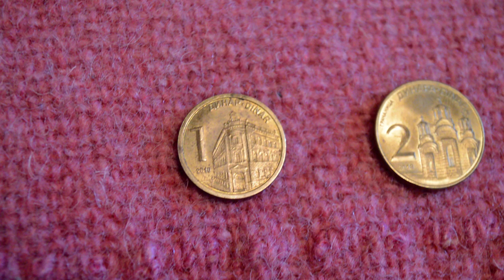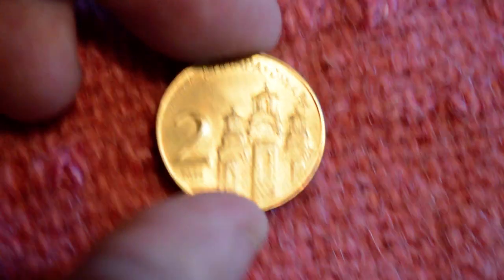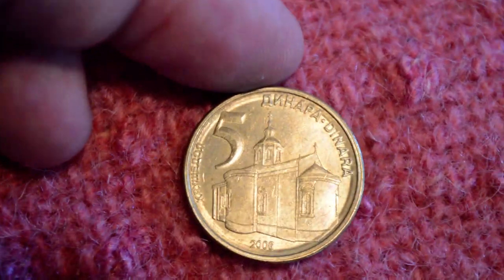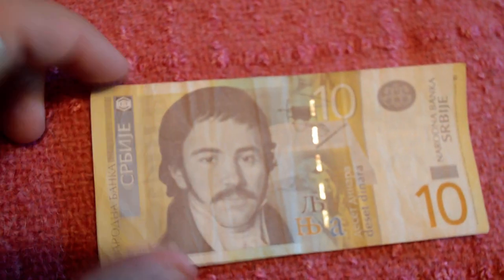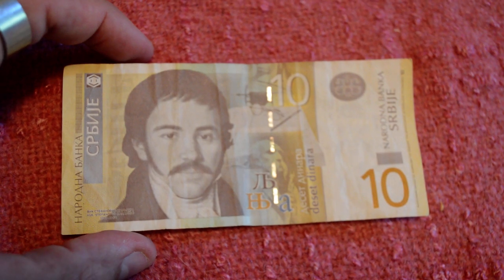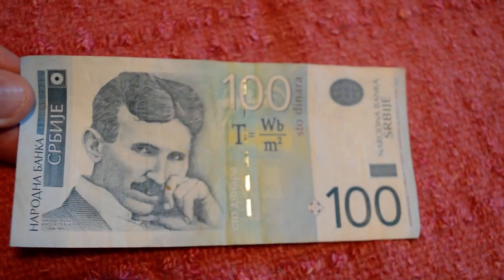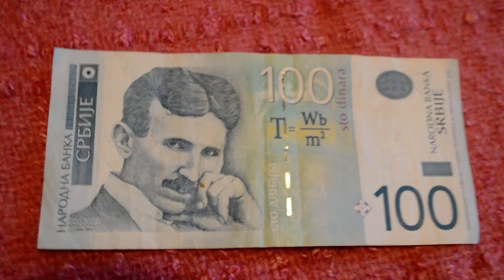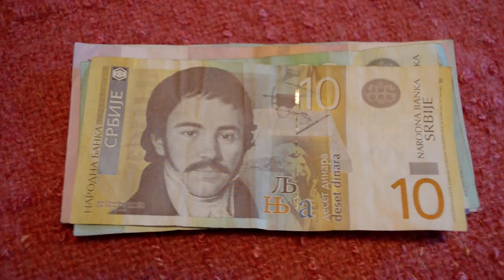Showing Serbian Money.... part #1 of 2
I have been asked many questions about Serbian money so I decided to go through and show each denomination for you. This video goes through 1 Dinar to 100 dinars.